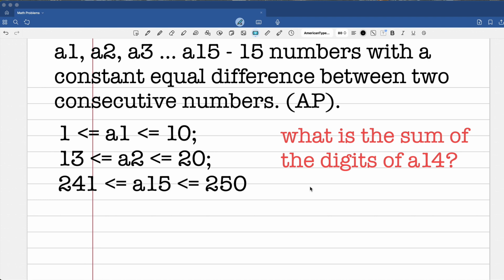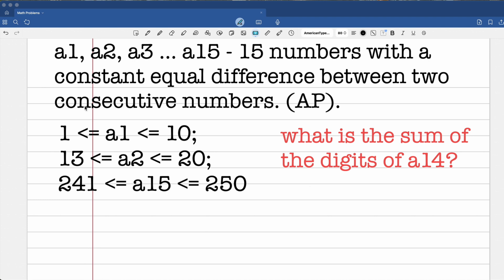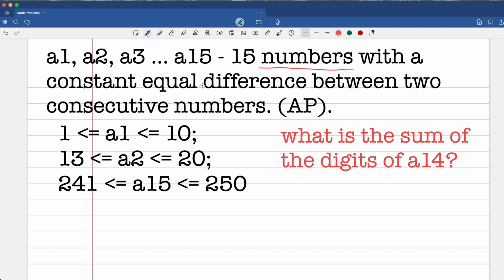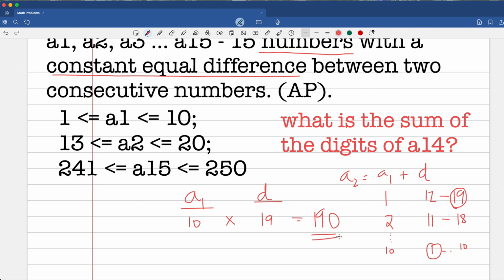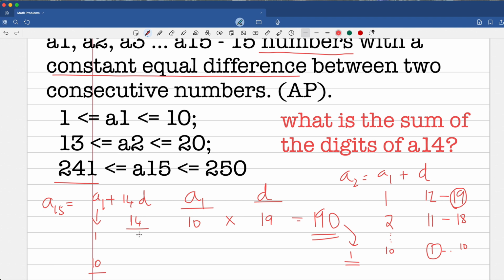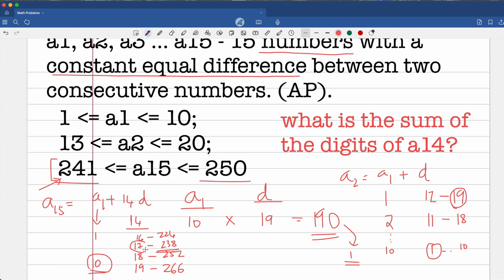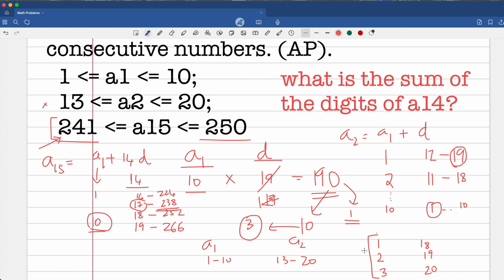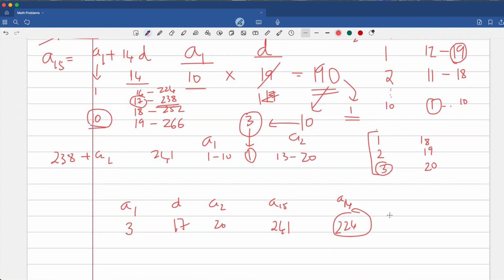Problem Solving Technique - Trial & Error with Elimination